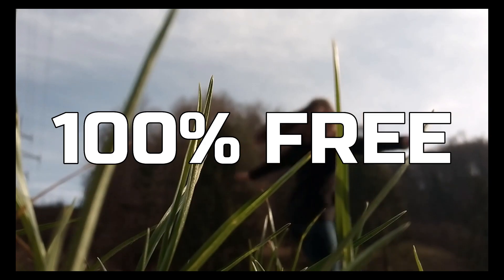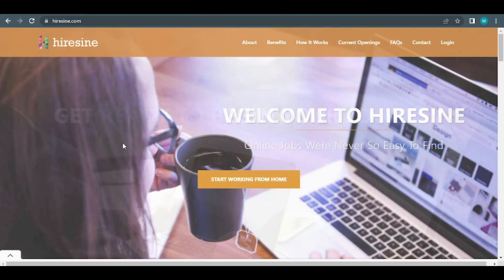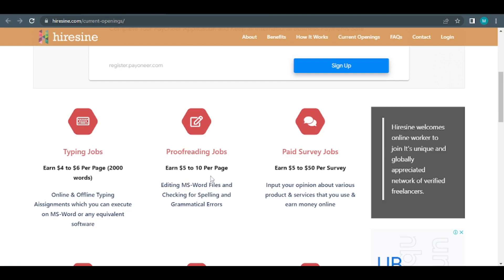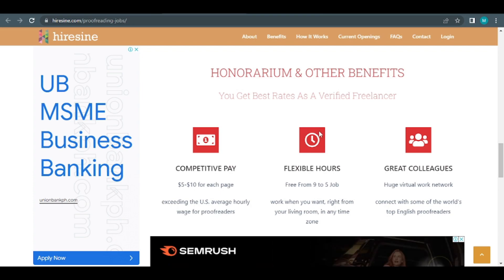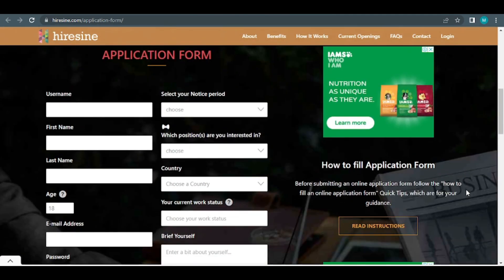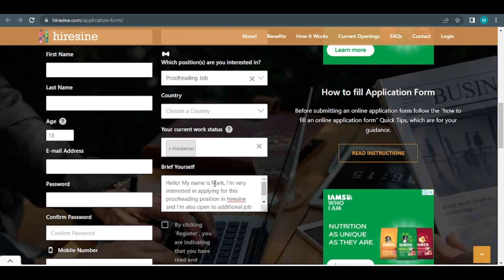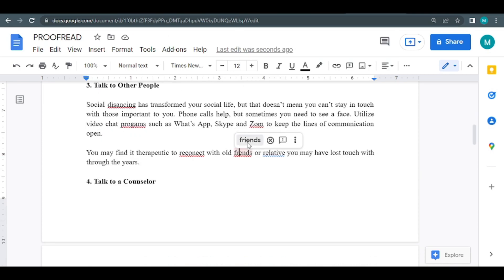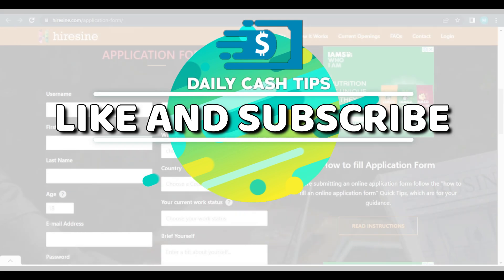Earn $150 By Reading, $32 Every Page You Read - WORLDWIDE (Make Money Online 2022)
Have you ever wondered how to make money easily by reading online? In this video we are going to show you how you can make money easily online.

This strategy will allow you to work in the comfort of your own home or anywhere around the world.

Earn $150 By Reading, $32 Every Page You Read - WORLDWIDE (Make Money Online 2022) - Watch this step by step video until the end so that you can learn how to make fast and easy money online.